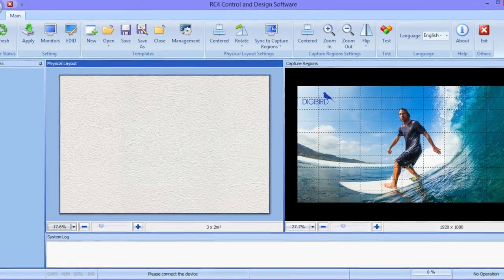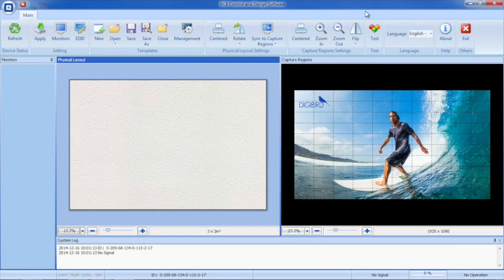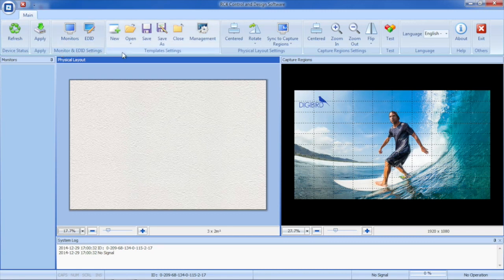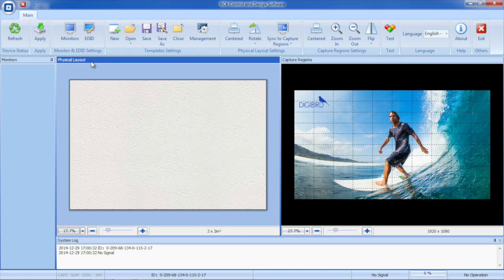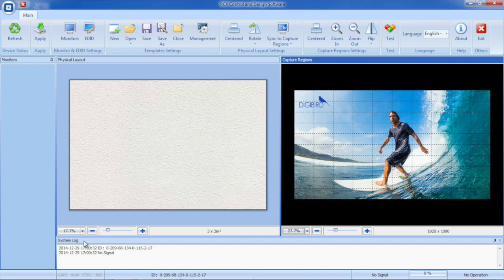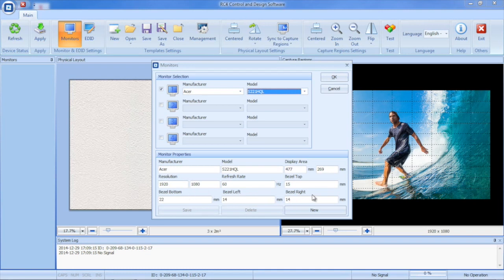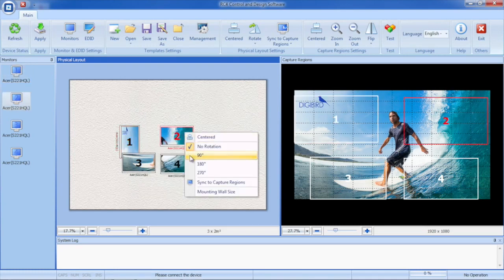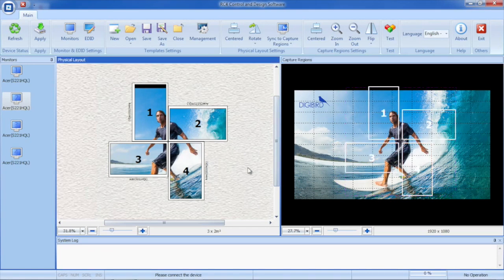Digibird creative video wall controller Training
The DigiBird's DB series are expandable and flexible Ultra High Definition Modular Video Wall Controllers. DB series have six available chassis models and support 12x8 to 152x144 HD inputs/HD displays.
Videowall Solutions Regardless your videowall configuration we have different Video Wall solution that will meet your budget and plan. We offer complete solution for you including content layout, graphics design, videowall bracket, videowall floorstand, accessories, training, technical support & maintenance, as well as installation and comissioning around Malaysia. Depending on the number of of LED displays and number of inputs we have can offer you a different solutions below. Please take note we have different solution. We need to be clear the objective of your videowall projects and requirement in order to propose which suitable solution and most cost effective. About Videowall Solution by Digibird We carry Digibird Videowall solution in Malaysia. DigiBird places design above marketing, sales and other business considerations. It is the love of designing the best, most innovative and most stable and reliable products possible that has led us to believe our products are not only the best in our field, but made with a true sense of accomplishment, and a desire to share our product globally.